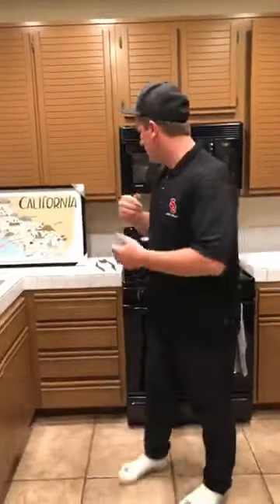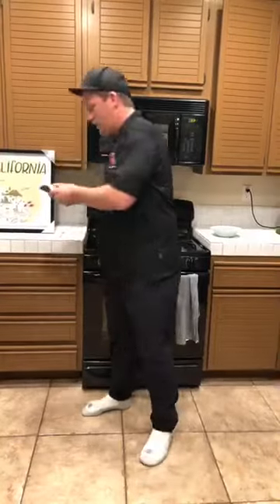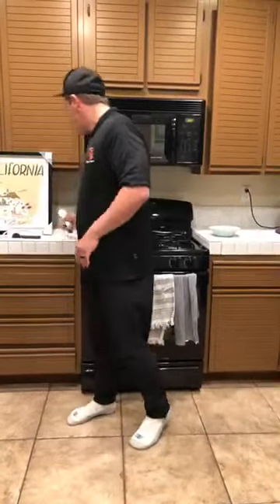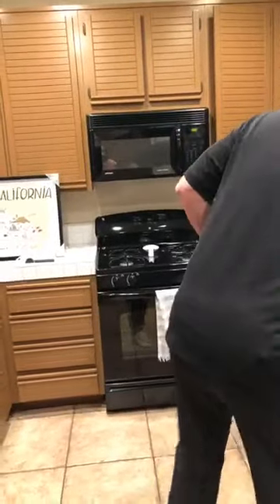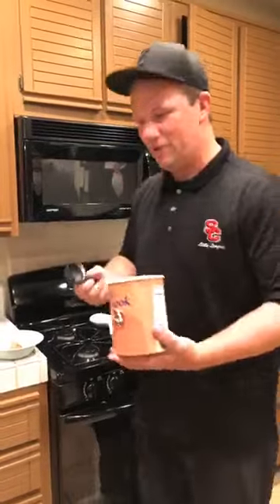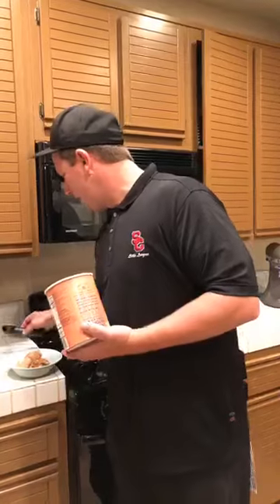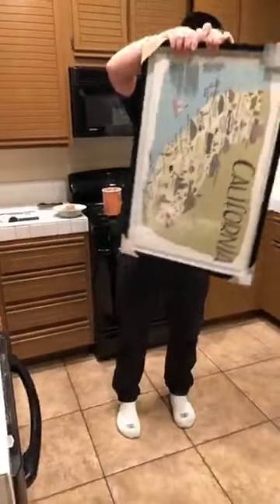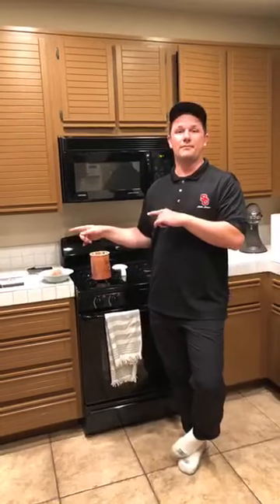THAT! Scoop That II Warming Ice Cream Scoop - Good Day Reviews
I was surprised at how well this product worked! Definitely would recommend it to anyone to replace their old ice cream scoop.